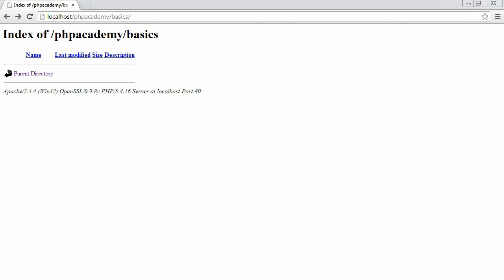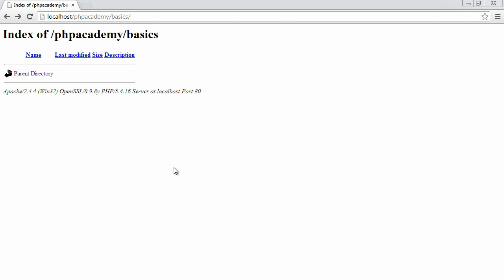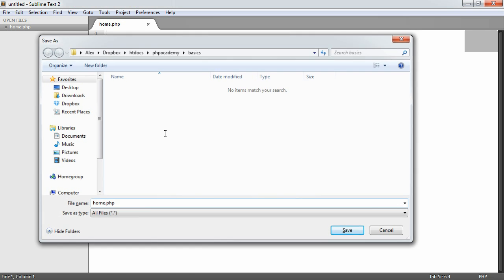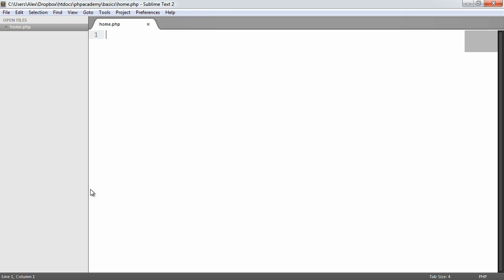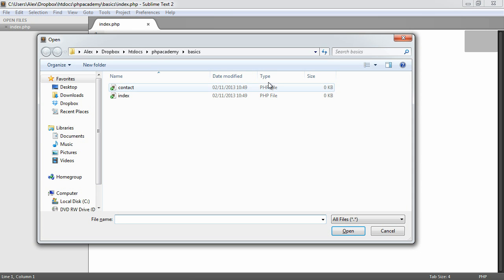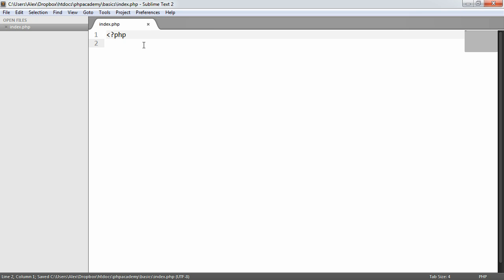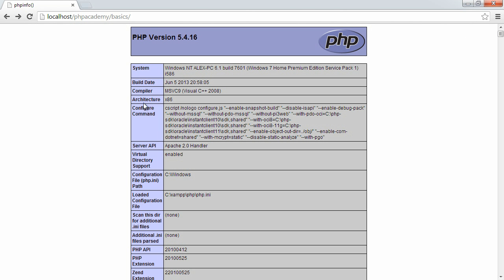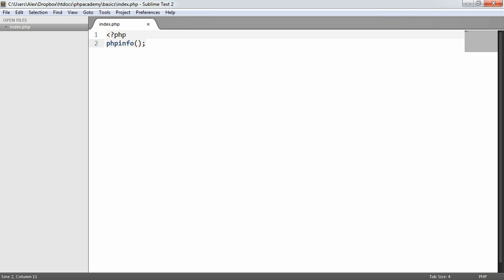Learn PHP: Your first file